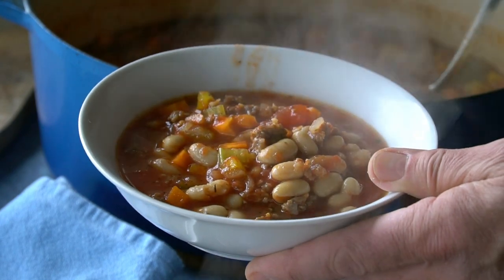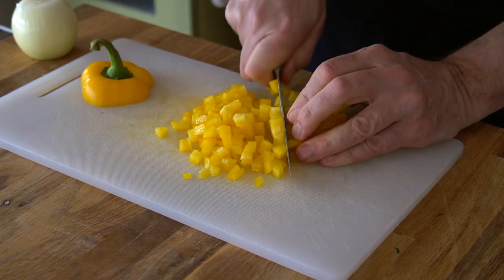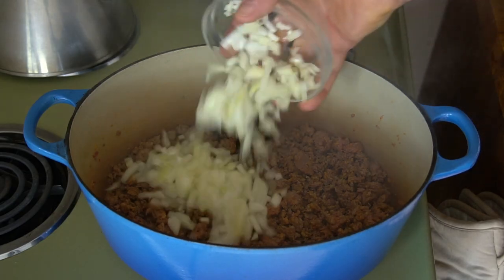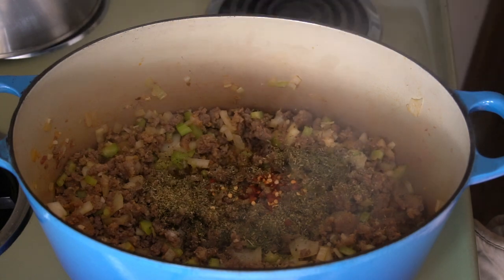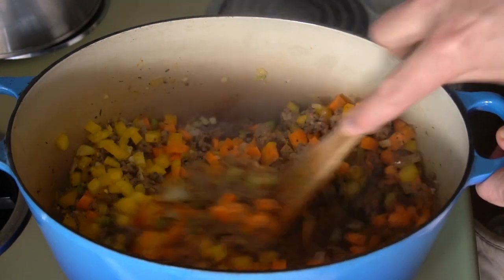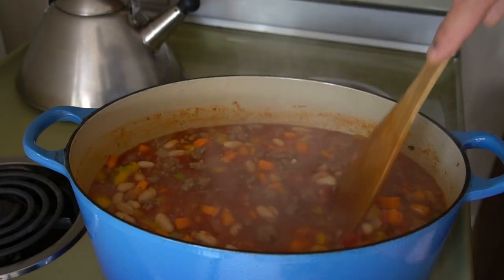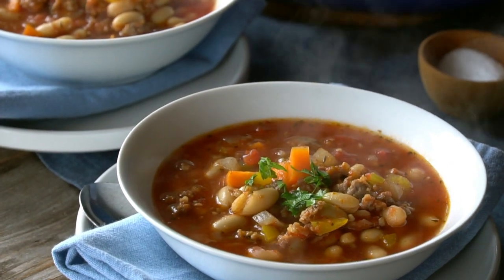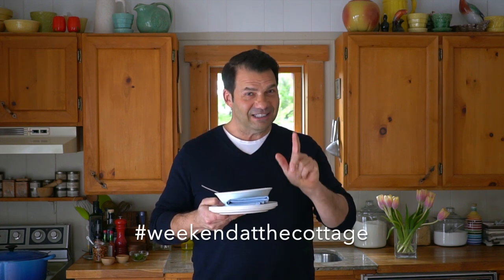HEARTY SAUSAGE SOUP WITH WHITE BEANS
0:00 Intro
0:25 Prep work
0:35 Cook the sausage
0:55 Add veggies
1:10 Season
1:35 More Veggies
1:55 Beans, Tomatoes, Broth
2:20 Simmer
2:30 Serve

Need a bowl of something delicious? Try this HEARTY SAUSAGE SOUP WITH WHITE BEANS!

We’ve all been there; running through options on what to make for lunch or dinner. If a simple hearty soup often comes to mind, especially on cool-weather days, our HEARTY SAUSAGE SOUP WITH WHITE BEANS is just the ticket. Not only is it easy to make, but it’s also loaded with memorable flavours.

Making this soup takes less than 45 minutes - 10 minutes to prep the veggies, 10 minutes to cook the soup, and 20 minutes to leave it simmering on low before you serve and enjoy. Everything about this delicious, robust soup recipe is good.

If soup is what brought you here, don’t forget to check out some of our other favourites. Readers just like you enjoy our AVGOLEMONO - a flavourful chicken soup made with whipped egg, lemon, and rice - or a classic FRENCH ONION SOUP. We know many of you are going to enjoy our hearty MINESTRONE, old-school NAVY BEAN AND HAM, and one of my faves, this exceptionally tasty MULLIGATAWNY.

With soup top of mind, let’s get this one on, shall we? Here’s how to make HEARTY SAUSAGE SOUP WITH WHITE BEANS:

Welcome to your Weekend at the Cottage! Thanks for visiting our YouTube Channel where we post videos of the food, drinks, entertaining, and lifestyle things we're enjoying up in cottage country. Join the weekend-loving members of the community for new videos at 6:00 am Eastern Standard Time every Tuesday!